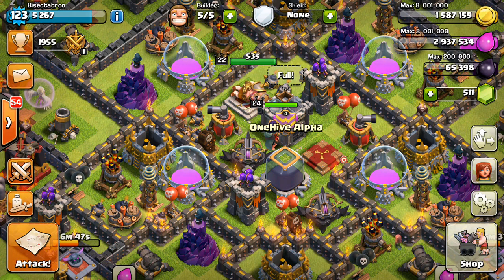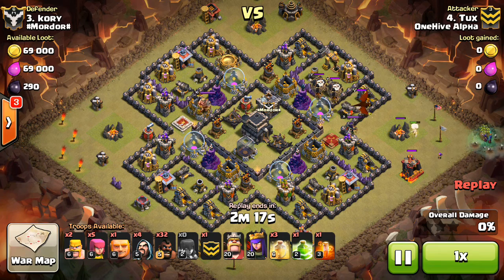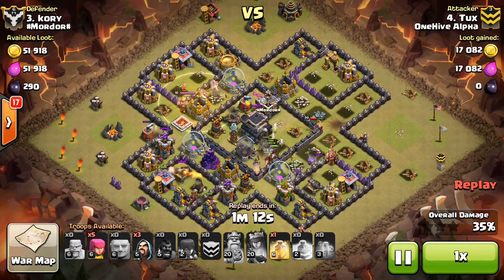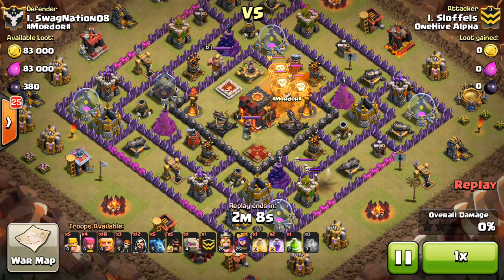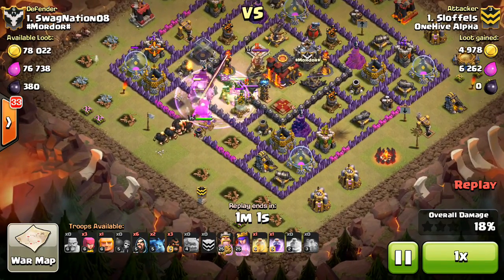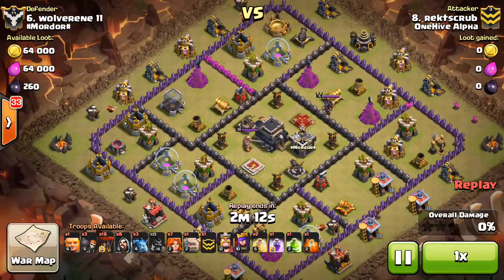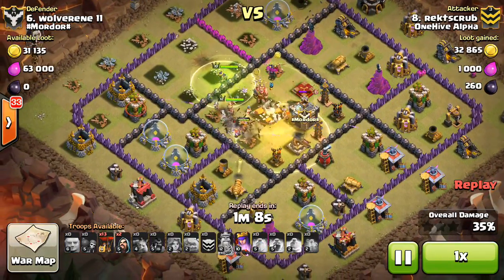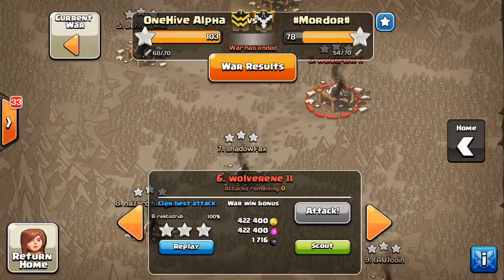Clan War #57 OneHive Alpha vs Mordor#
More attacks, this time from Alpha, as I continue my tryouts.

Clash on!